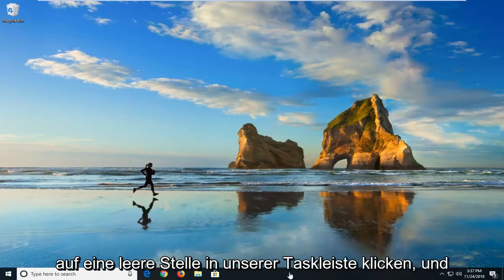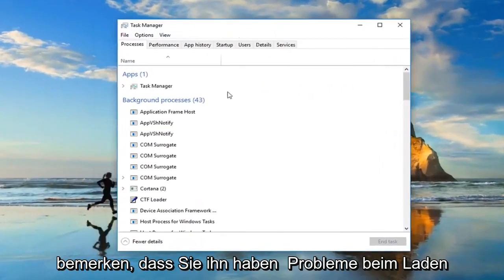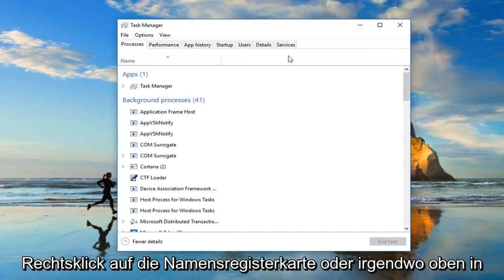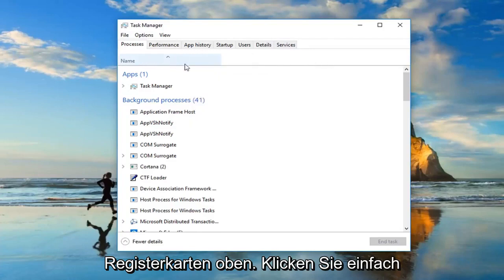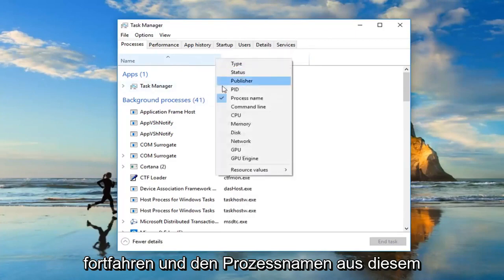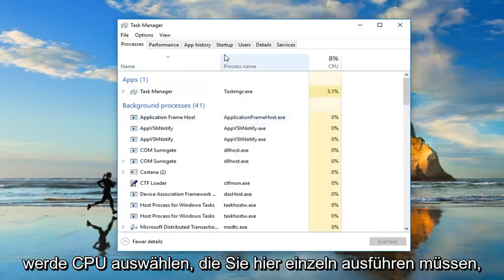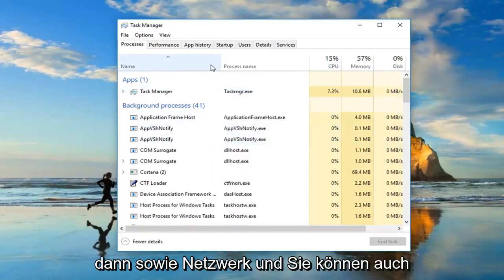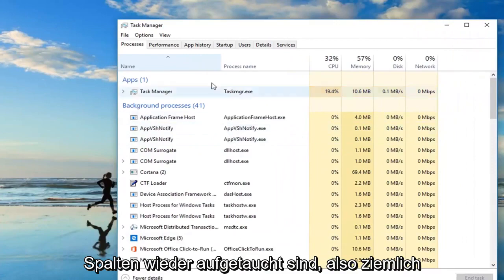Task-Manager-Prozesse reparieren Tab leer in Windows 10/11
Task-Manager ist leer und zeigt keine Prozesse in Windows 11/10 FIX [Tutorial]

Wenn Ihr Task-Manager leer ist und keine Prozesse in Windows 10/11 anzeigt, dann sind hier ein paar Dinge, die Sie tun können, um das Problem mit dem leeren Task-Manager erfolgreich zu beheben. Dies kann aufgrund von Systemdateibeschädigungen oder Malware-Infektionen passieren.

Der Task-Manager ist ein Windows-Dienstprogramm, das Ihnen, dem Benutzer, die Programme anzeigt, die auf Ihrem Computer ausgeführt werden, während Sie ihn verwenden, und Ihnen gleichzeitig eine gewisse Kontrolle über diese Aufgaben gibt.

Eines der grundlegendsten Dinge, für die das Dienstprogramm verwendet wird, besteht darin, zu sehen, was derzeit auf Ihrem Computer ausgeführt wird, z. B. geöffnete Programme, solche, die im Hintergrund ausgeführt werden, und die von Windows gestarteten Aufgaben und installierten Programme.

Es kann auch verwendet werden, um alle diese laufenden Aufgaben / Programme zwangsweise zu beenden und zu sehen, wie viel jeder von ihnen die Hardwareressourcen Ihres Computers verwendet und welche beim Start oder Booten gestartet werden, und vieles mehr.

Wenn Sie eine Aufgabe beenden oder überprüfen möchten, was ausgeführt wird, und plötzlich feststellen, dass im Task-Manager nichts angezeigt wird oder der Task-Manager leer ist, müssen Sie einige Dinge überprüfen und/oder bestätigen, bevor Sie die Problemumgehungen ausprobieren es lösen.

Sie können den Task-Manager aktualisieren und sehen, ob die Liste der Prozesse aktualisiert wird, oder die Aktualisierungsgeschwindigkeit auf normal einstellen. Sie können Ihr Konto auch trennen und erneut verbinden oder mit der rechten Maustaste auf das leere Fenster klicken und die Option „Wiederherstellen“ auswählen, um zu sehen, ob es hilft. Wenn Sie den Task-Manager im Small-Footprint-Modus haben, können Sie auf einen beliebigen weißen Bereich doppelklicken, um ihn wieder normal zu machen.